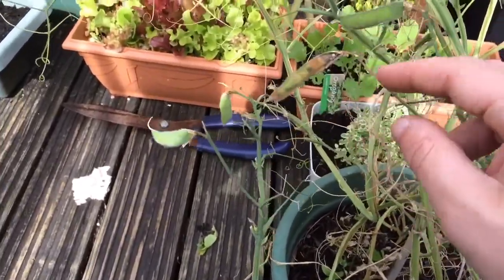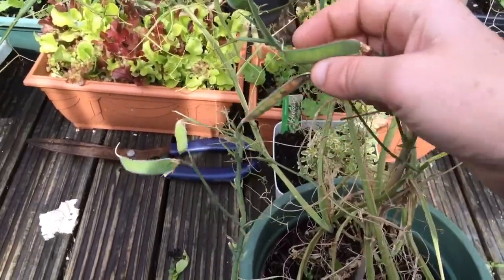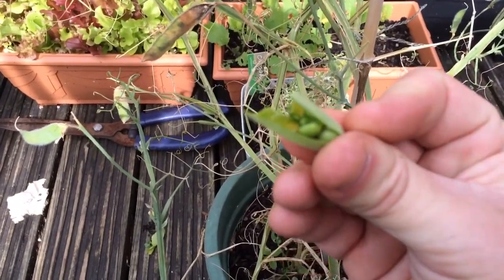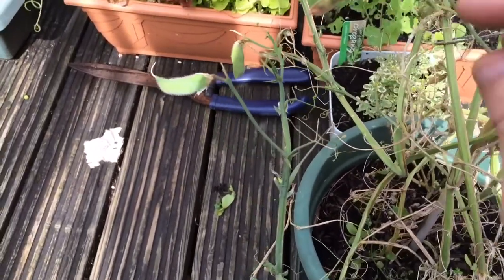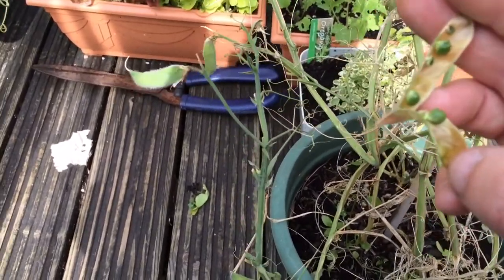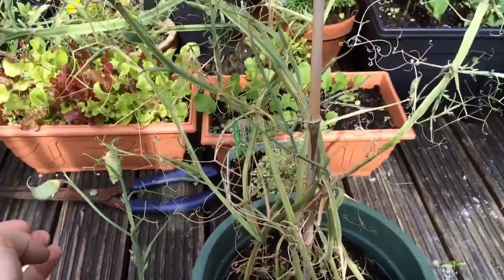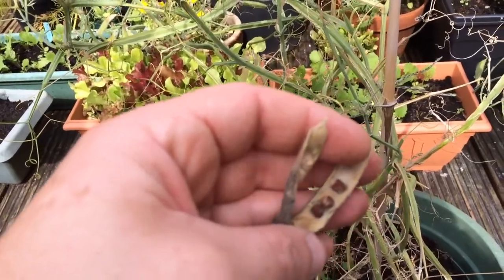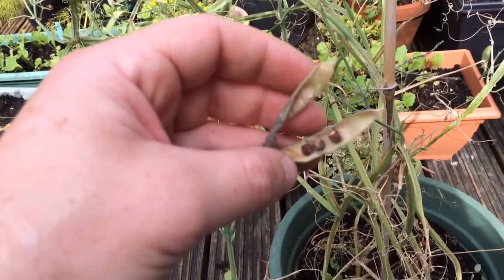How I collect sweet pea seeds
Saving seeds saves money! Collect the seeds from sweet peas and they can either be planted in the autumn / fall or next spring.